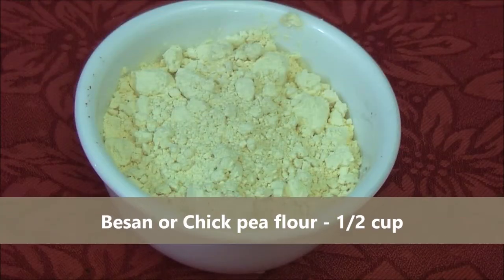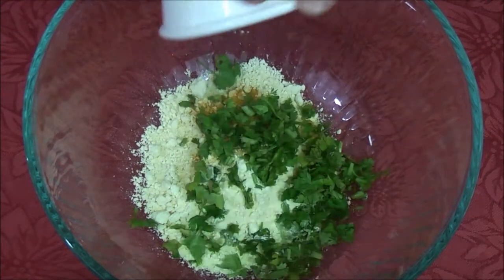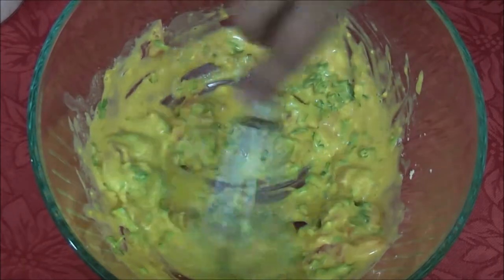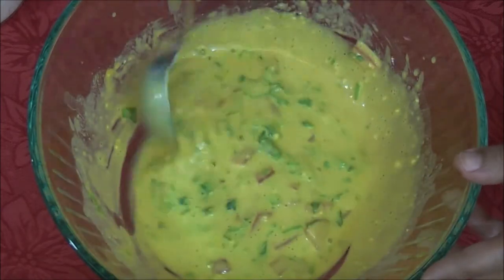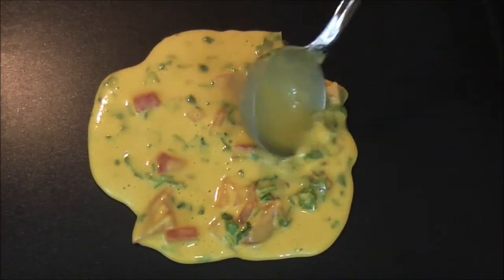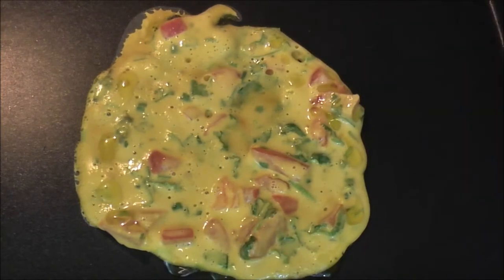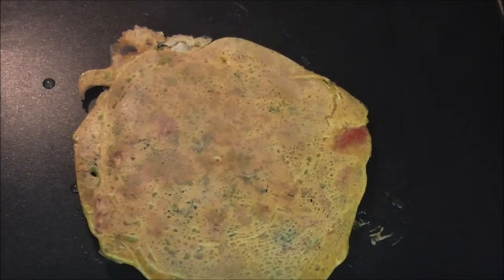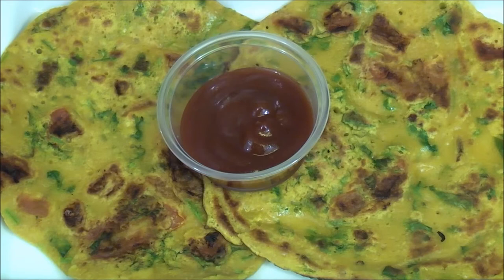Besan Cheela (chickpea flour pancake)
This is a savory pancake made out of besan or chick pea flour batter mixed in with few vegetables and spices. Serve this with ketchup or jam and you will love this quick snack.